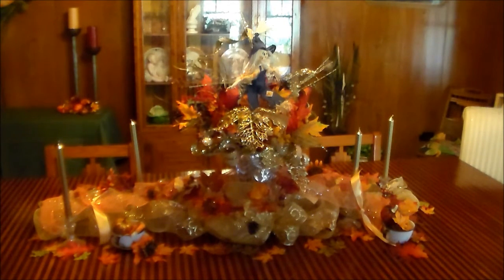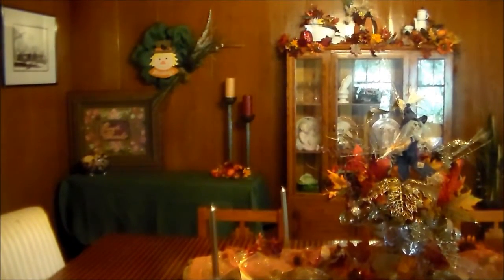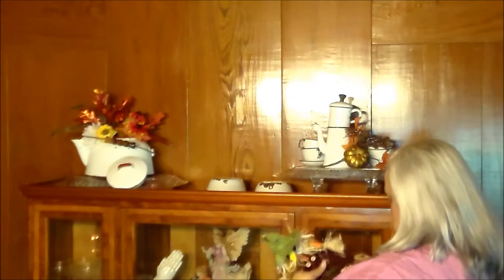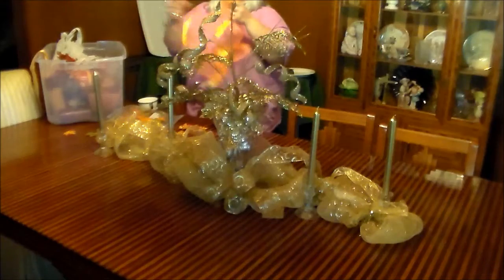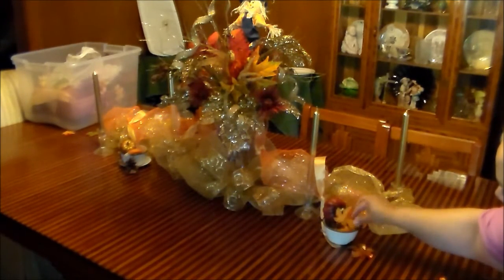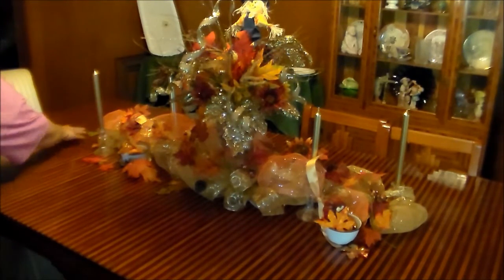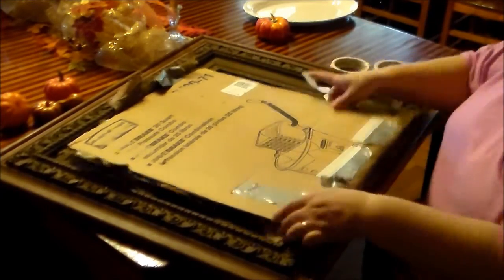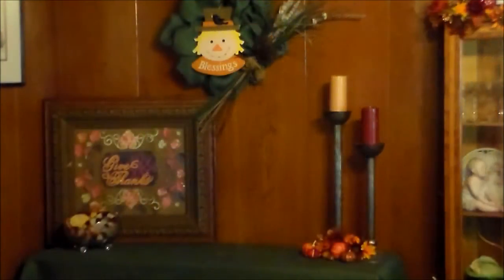Easy and Affordable Fall Decorating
I promised you guys a video showing you how I transformed my 50th wedding anniversary decorations into fall decorations.  Well, I finally got it done!  Everything you see in this video are items from around my house or from the dollar store and Walmart.  Holiday decorating doesn't have to be expensive and you can use household items you already have.

I have lots of crafting, card making, cooking and haul videos you may be interested in.  Here are a few playlists you should check out!

Thank You! I appreciate you visiting my YouTube Channel today and taking a look around. As you can see there are ads on the videos you are watching. These are Google adsense ads. When you view them and click on them and visit the advertisers, you help me out. So again, THANK YOU! I appreciate your support and help tremendously. Every bit of help you give me by clicking these ads and links gives me a greater opportunity to bring you more content on my YouTube channel and on my blog. You guys are the best and I am so lucky and blessed that you stopped by my little corner of Cyberland! Wishing you many blessings for all of the ways you have blessed me!!